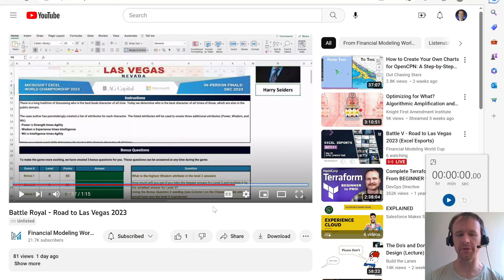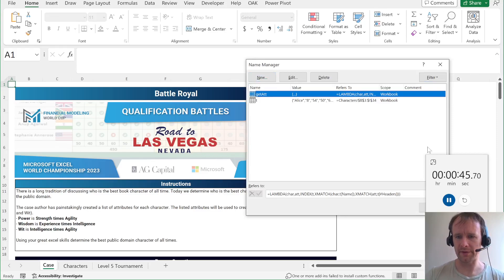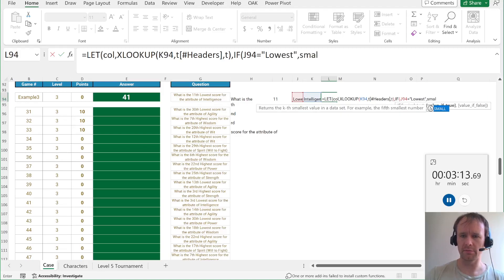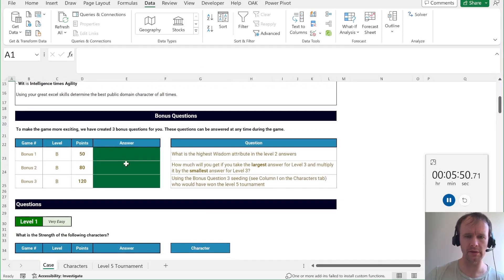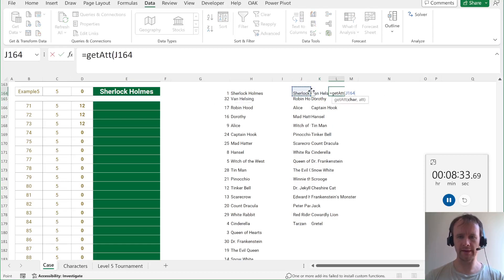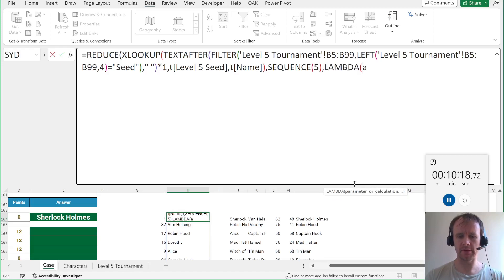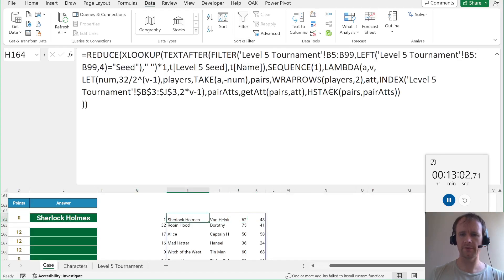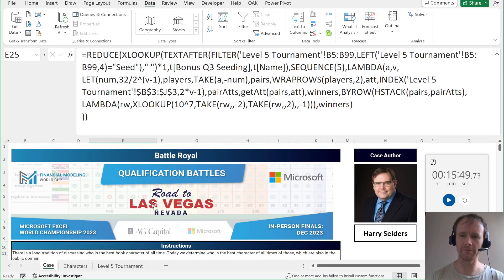Big hairy LAMBDAs, part 2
This video shows how to tackle today's Excel e-sports challenge, 'Battle Royal' by Harry Seiders, all with dynamic arrays.

Sections
00:00 Introduction
01:00 Pre-prepared LAMBDA
04:33 Text splitting
09:10 Last level in one formula

(The thumbnail image is from Bing Create, with the prompt 'a giant hairy spider running around a casino in las vegas'.)